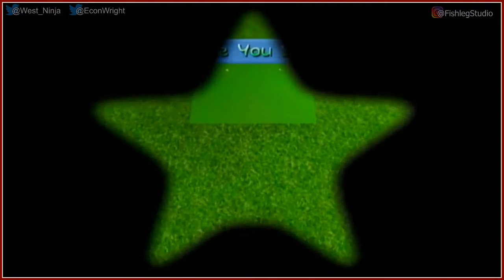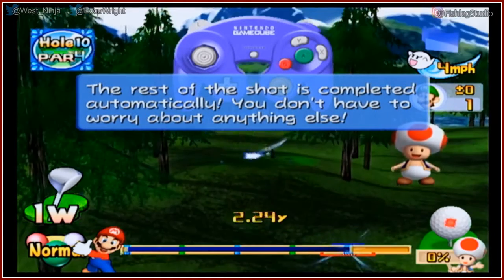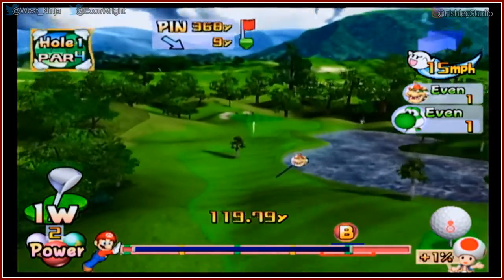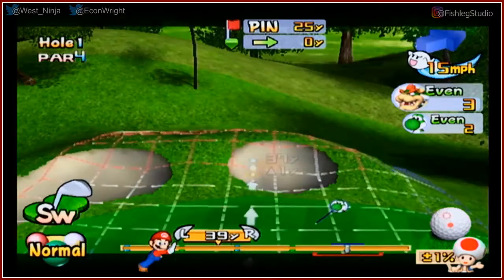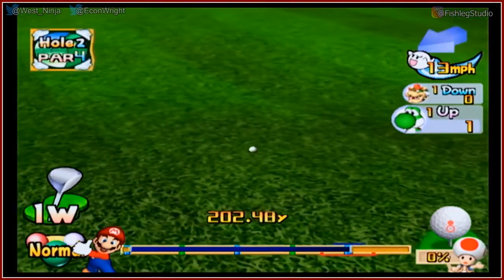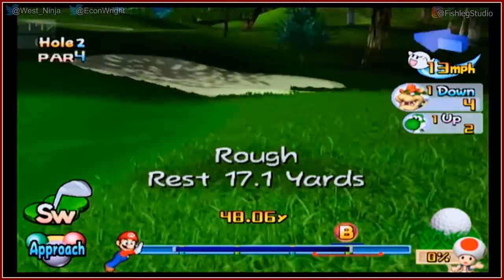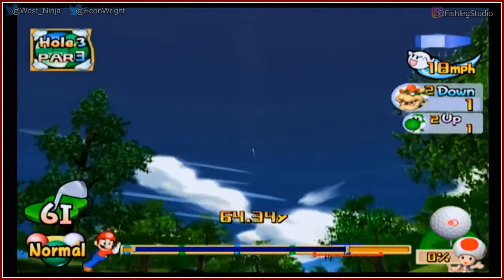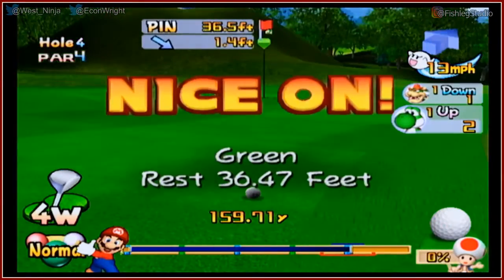Mario Golf Toadstool Tour [1] - Play Together